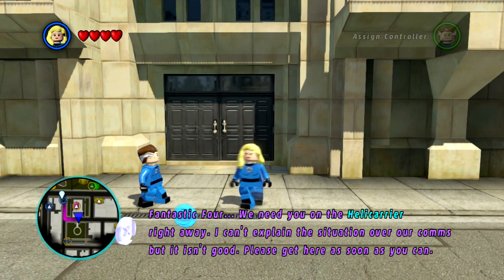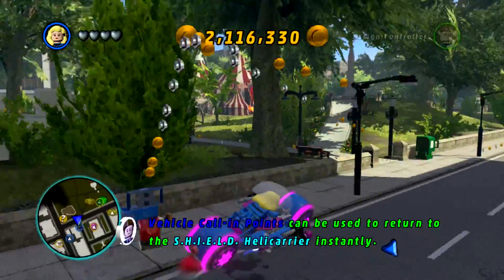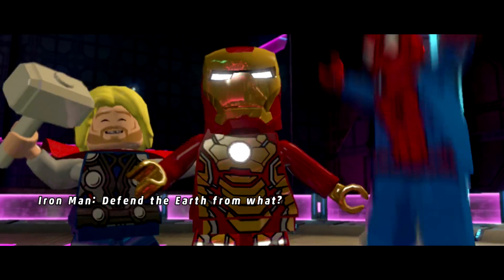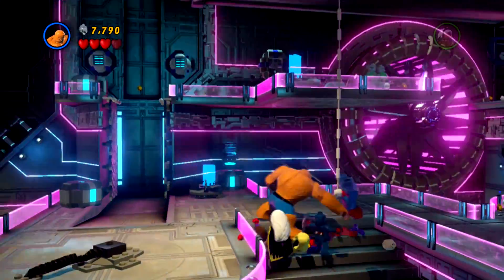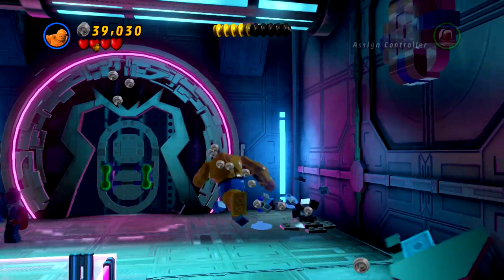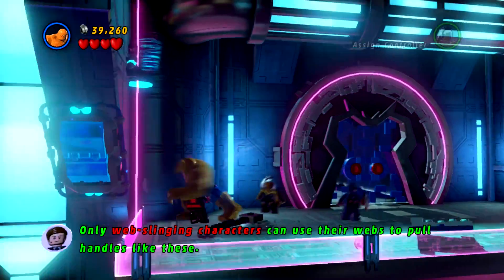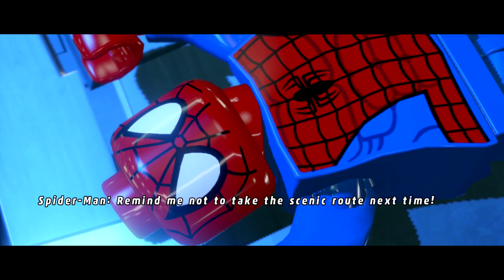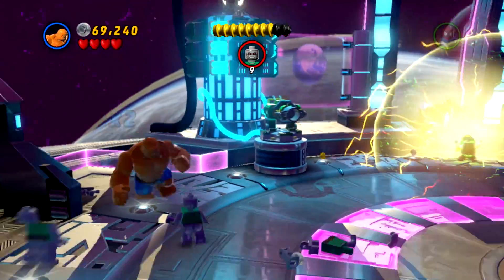LEGO Marvel Super Heroes: Chapter 14 - A Doom With A View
Here is Chapter 14 - A Doom With A View for the game LEGO Marvel Super Heroes.